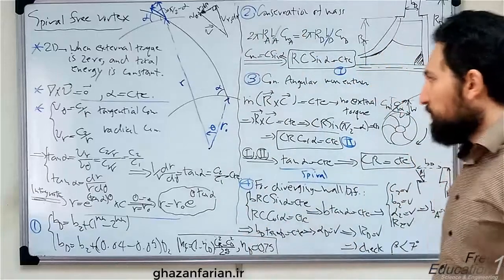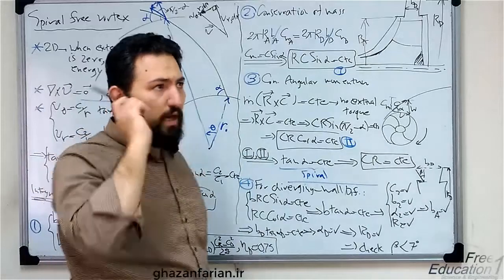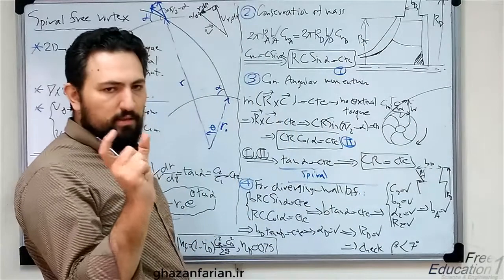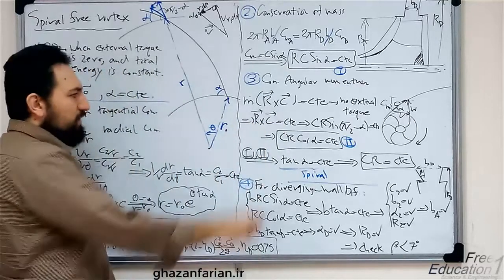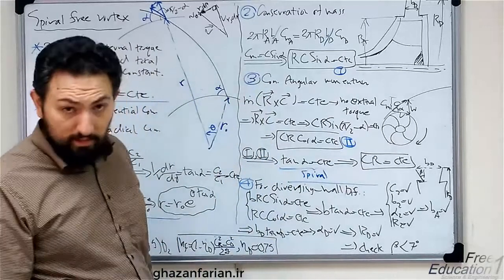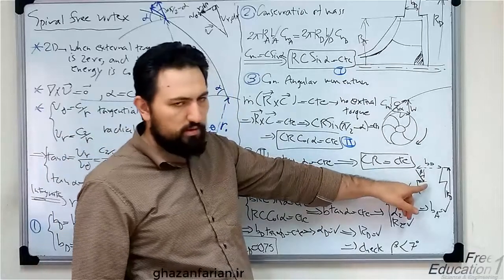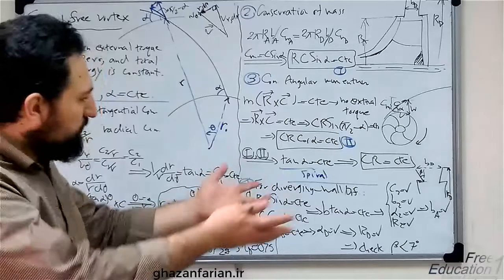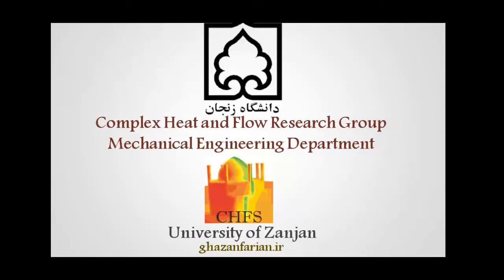Design of Diffuser for Pumps